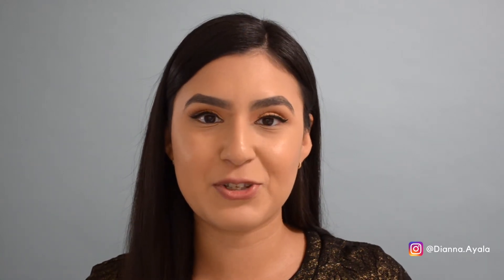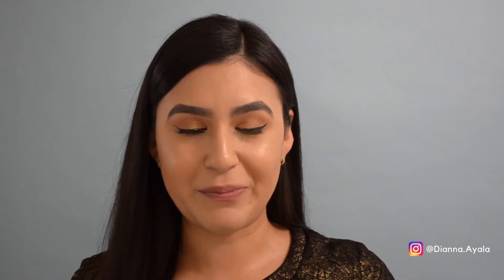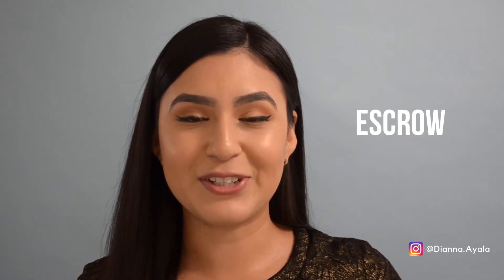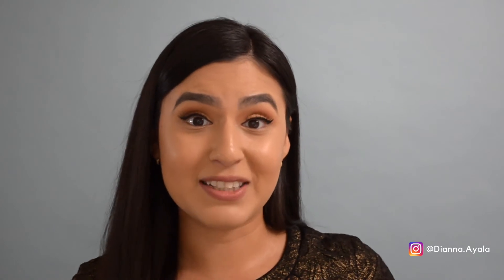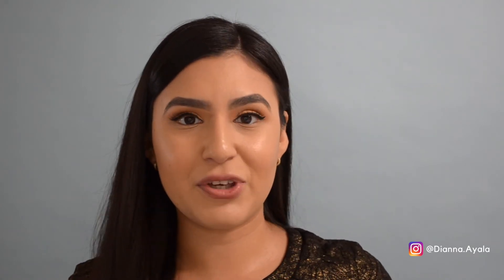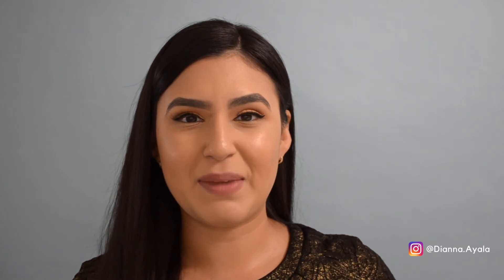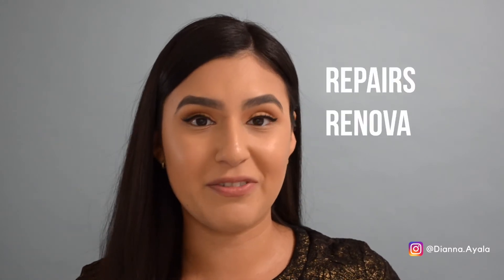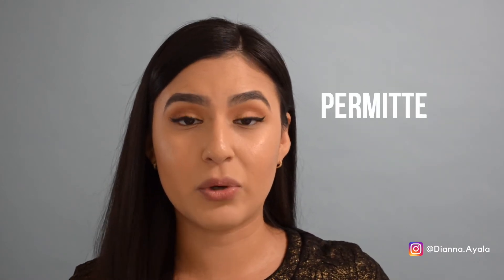WHAT ARE SELLER DISCLOSURES?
I'm a Licensed Realtor® living in the South Bay who has been saved by grace through faith in Jesus. If you are ready to Buy, Sell, Lease or Invest then this channel will be your go-to resource for all things Real Estate!

On this episode I talk about Seller Disclosures and what their purpose is in a real estate transaction.